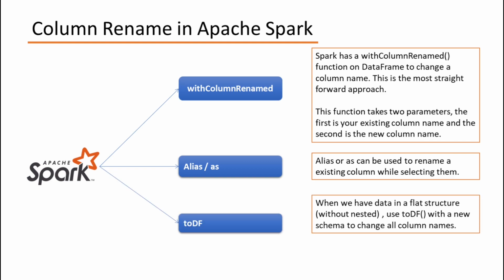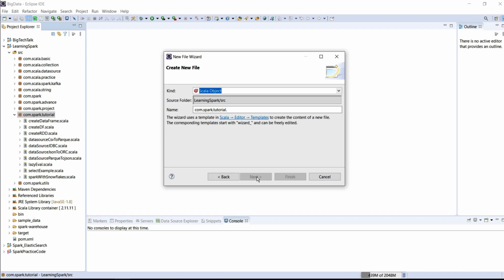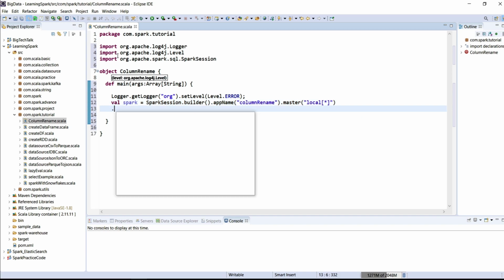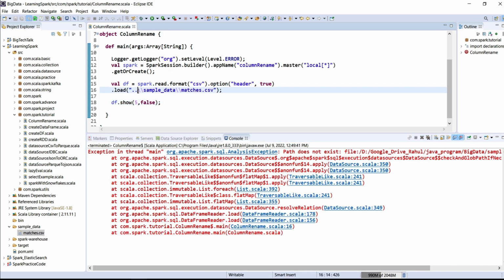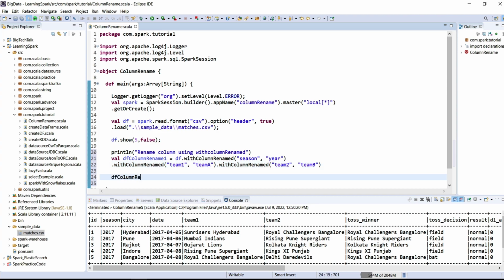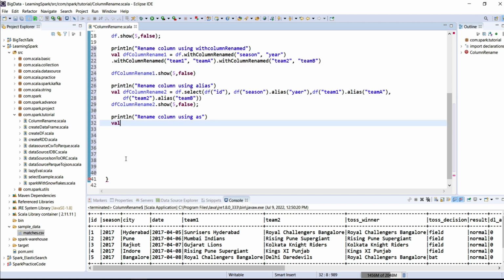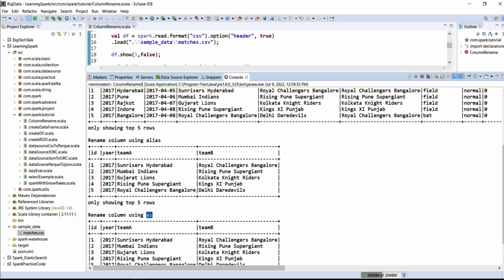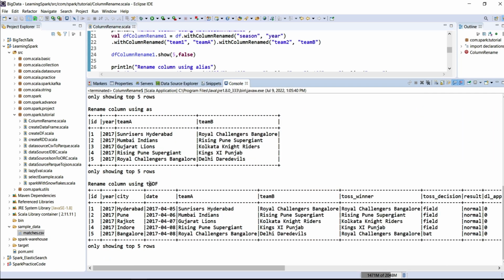Apache Spark - How To Rename a Columns in DataFrame using Spark & Scala | Spark Tutorial | Part 14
In this video we will learn how to Rename a Column in DataFrame using Apache Spark and Scala.